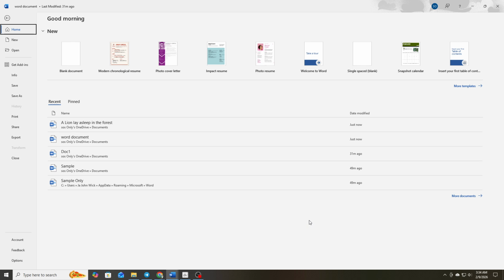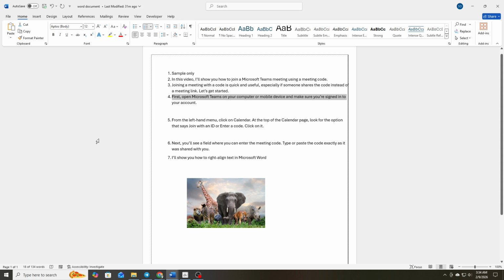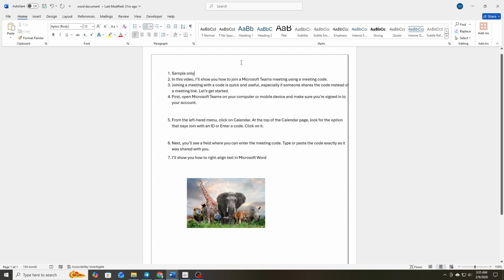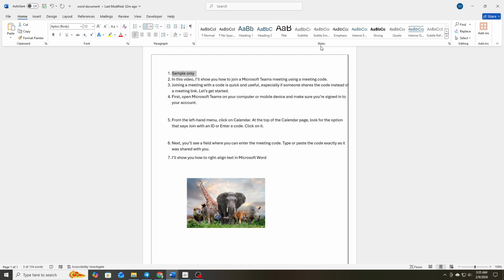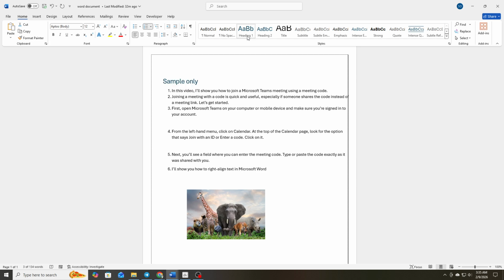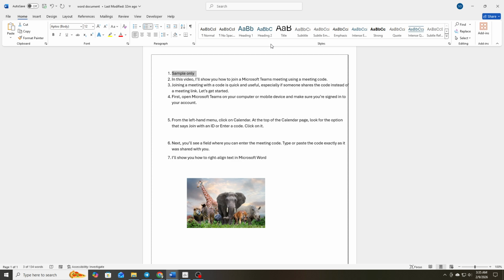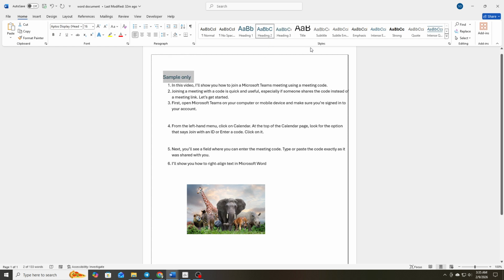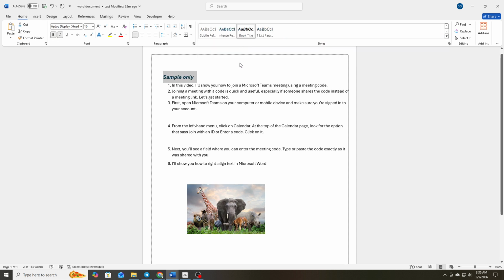How To Use Styles In Microsoft Word [2026 Guide]